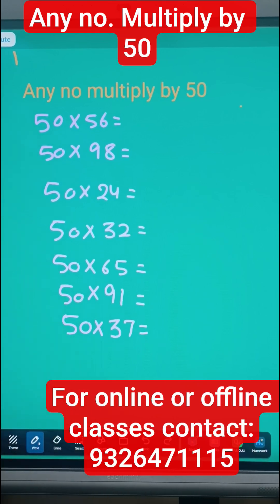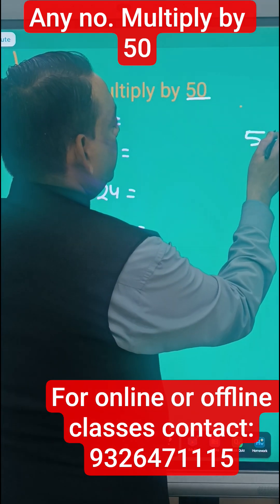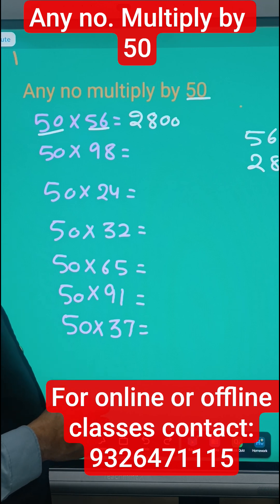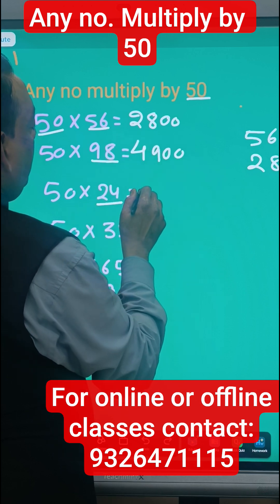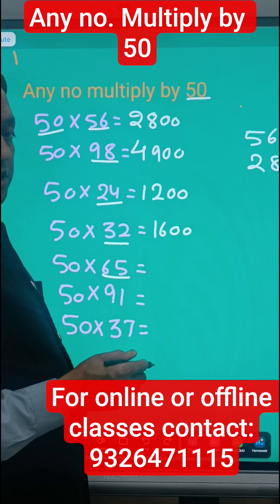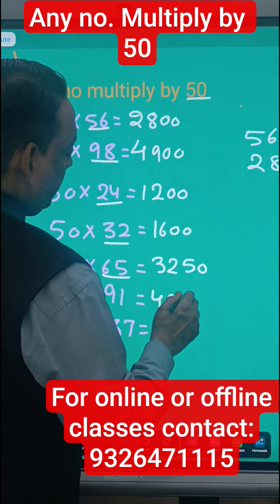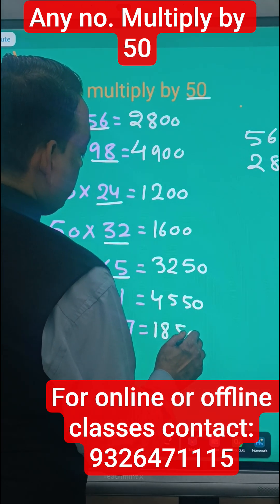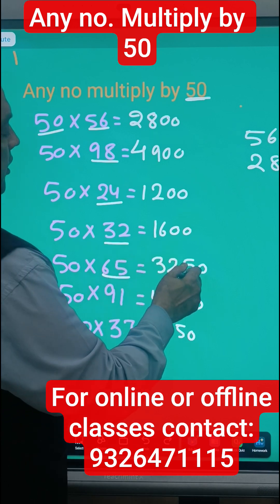Multiply by 50 in Seconds – Mental Math Shortcut#MathTrick#गणित_ट्रिक#shorts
Learn how to multiply any number by 50 in seconds! This quick and easy math trick will save your time and help improve your mental calculation skills.
अब किसी भी संख्या को 50 से गुणा करना होगा बहुत आसान। बच्चों और बड़ों दोनों के लिए उपयोगी ट्रिक।

Perfect for students, competitive exam aspirants, and math lovers!